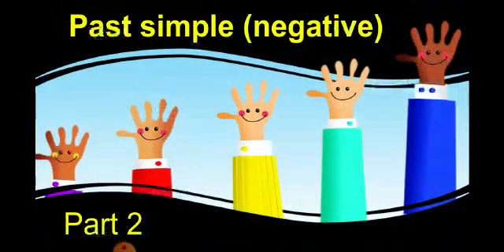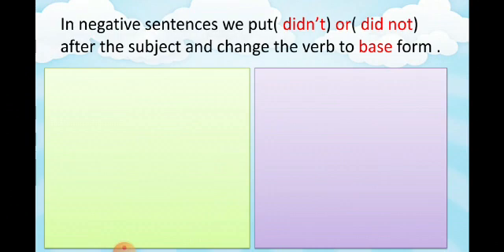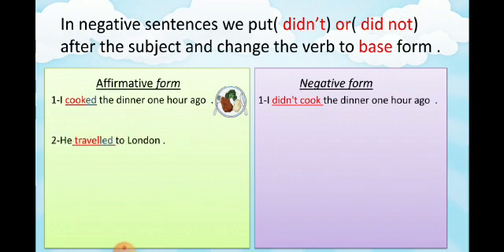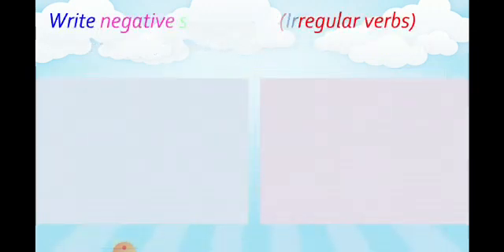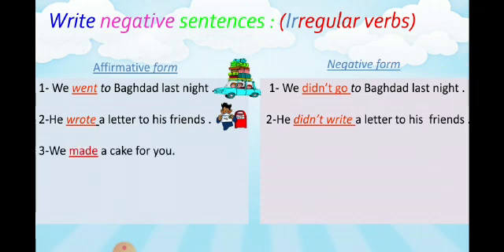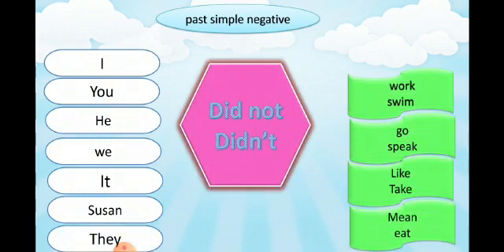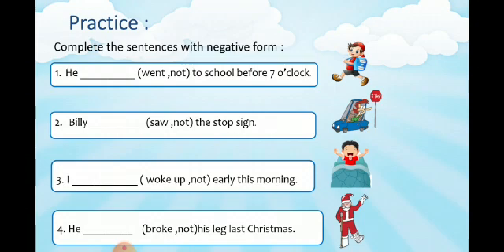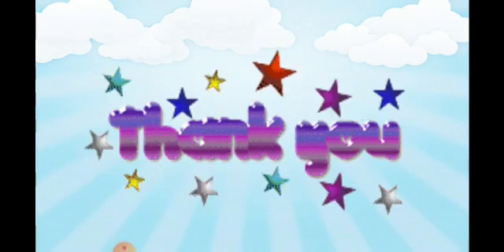درس اللغة الانكليزية للصف الخامس الابتدائي (past simple)